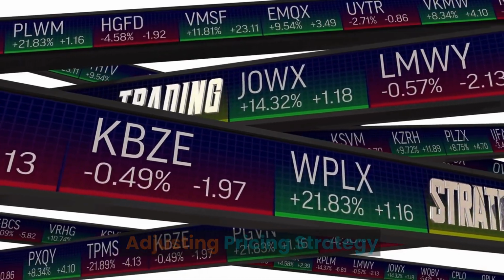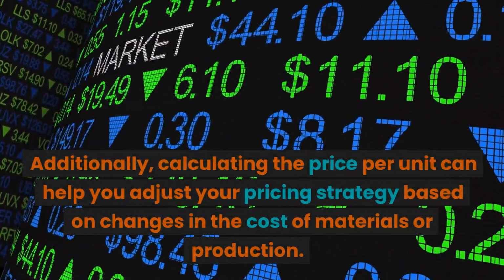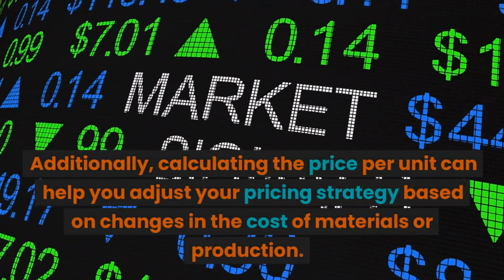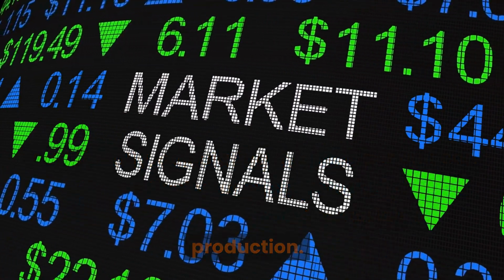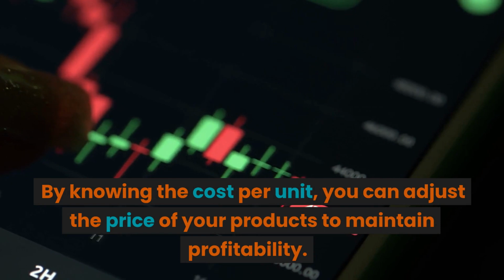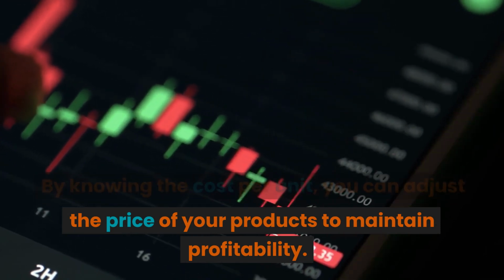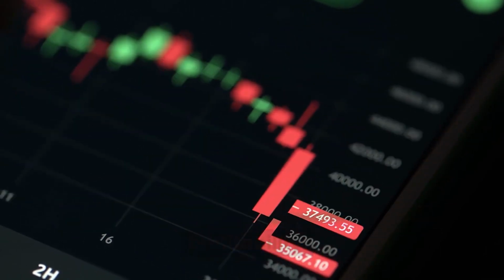How to Easily Calculate the Price per Unit of Any Product: A Comprehensive Guide for Consumers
In this video, we dive into the world of price per unit calculations to help you make the most informed decisions when shopping for products or pricing your own goods. If you've ever struggled with figuring out which product offers the best value for your money or how to price your products effectively, this video is for you! We break down the importance of price per unit calculations, how to use a price per unit calculator, and the benefits of understanding these calculations for both consumers and business owners.

Timestamps:
0:00 - Intro
0:22 - The Importance of Calculating the Price per Unit
0:50 - Example: Comparing Cereal Prices
1:22 - How to Use the Price per Unit Calculator
2:02 - Using the Price per Unit Calculator in Business
2:55 - Adjusting Pricing Strategy
3:11 - Conclusion & Recap

What you'll learn in this video:

Why calculating the price per unit is crucial for comparing products and making informed decisions
How to use a price per unit calculator to easily determine the cost per unit of any product
Real-life examples demonstrating the usefulness of price per unit calculations
How to adjust your pricing strategy based on changes in the cost of materials or production
So, don't miss out on this comprehensive guide to calculating the price per unit of any product! We'd love to hear from you!